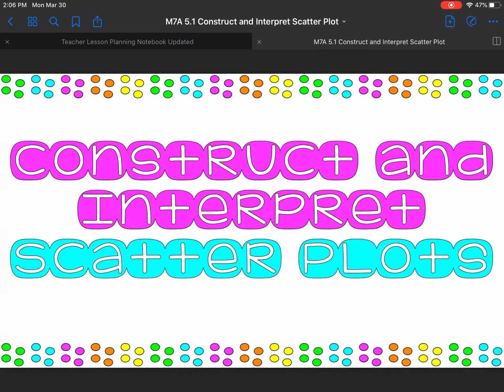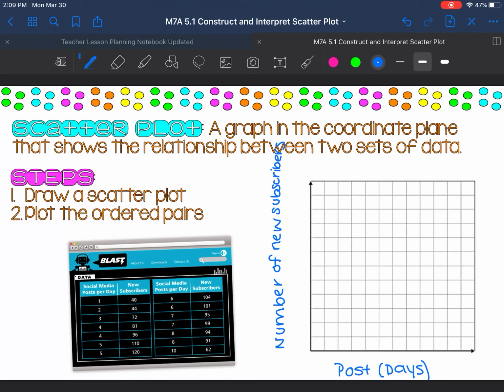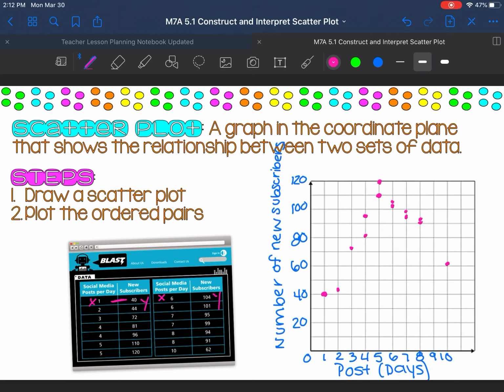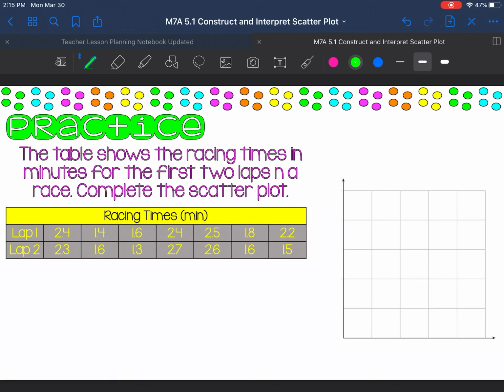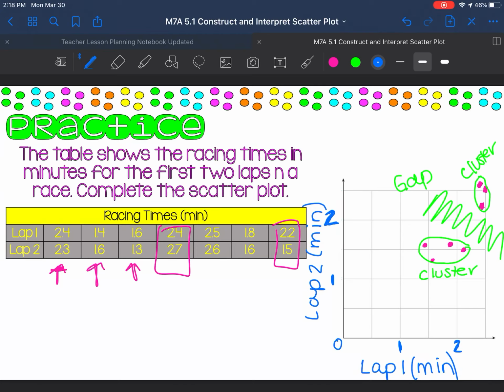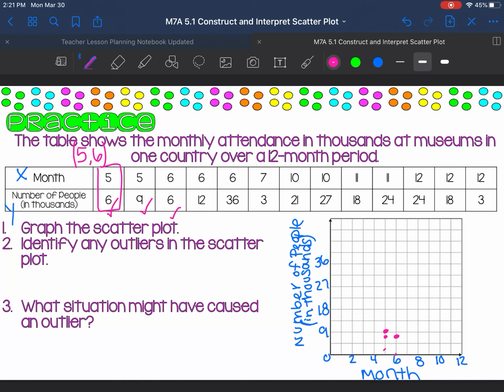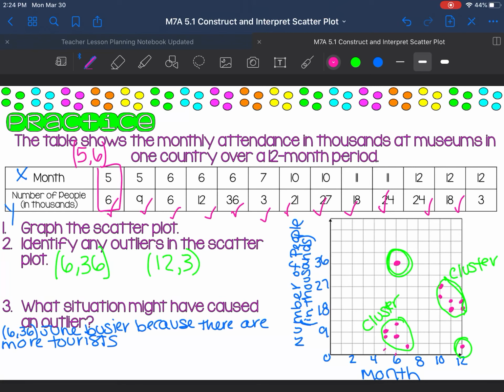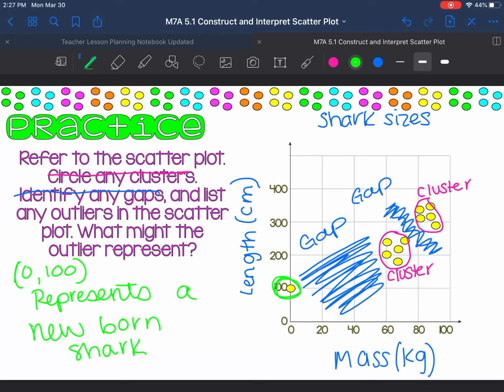5.1 Construct and Interpret Scatter Plots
Math 7 Advanced